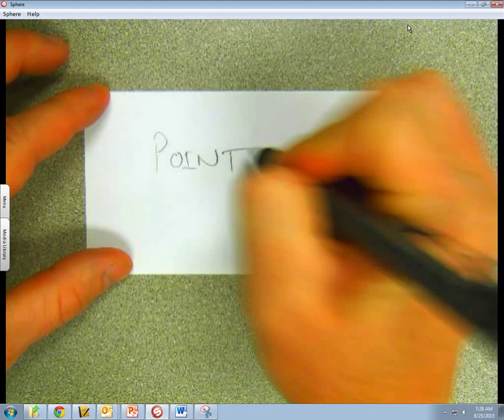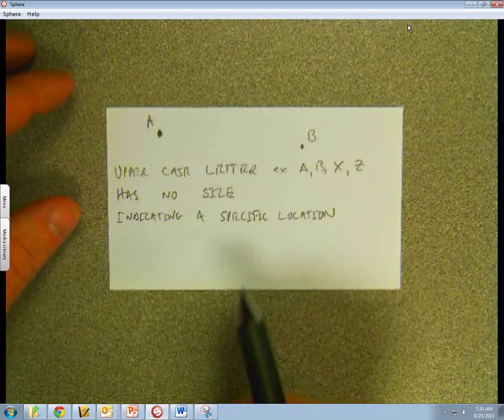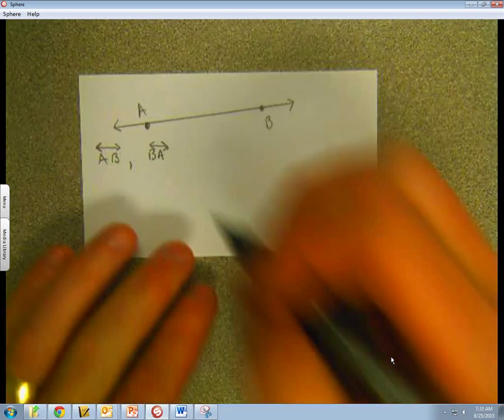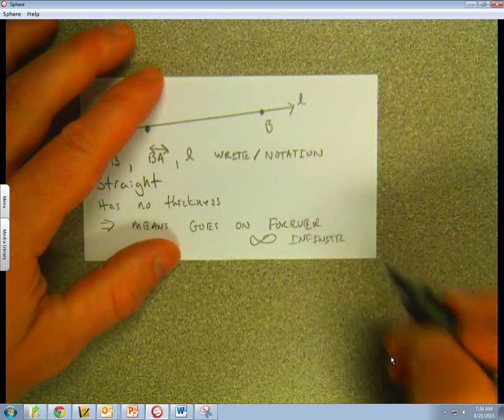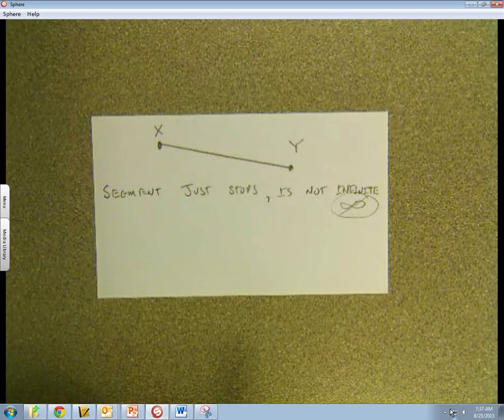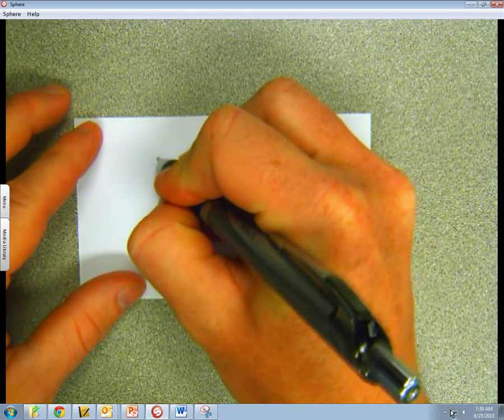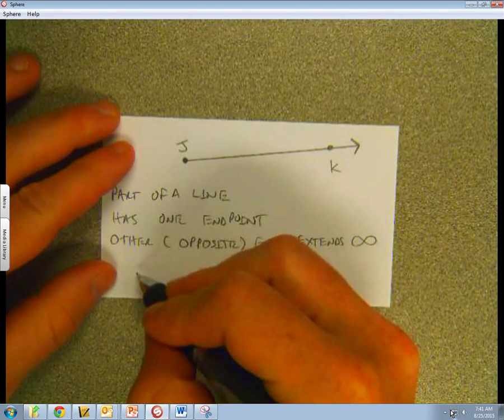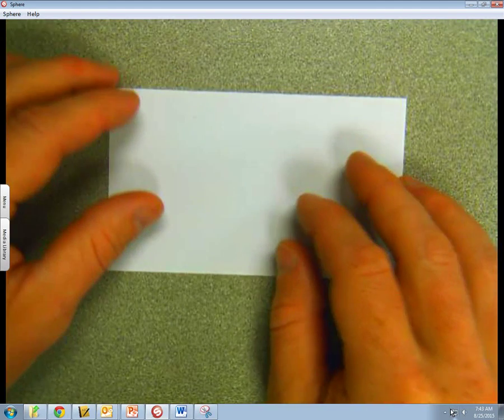Geom1 1 Notes 1